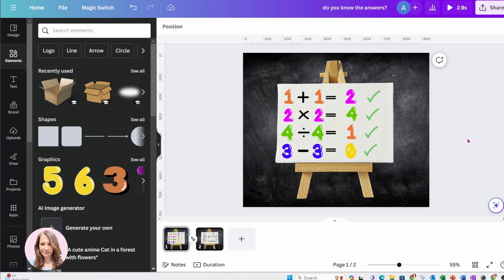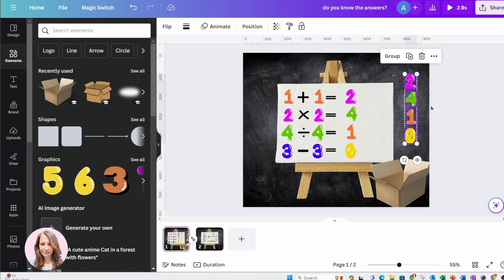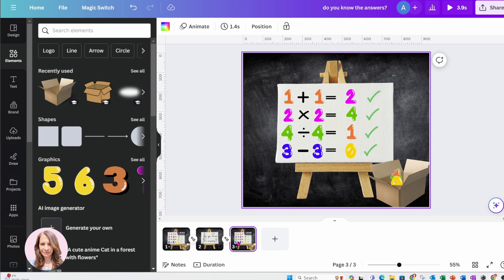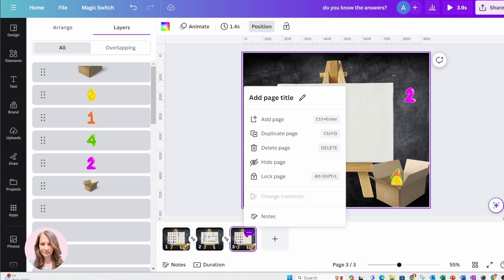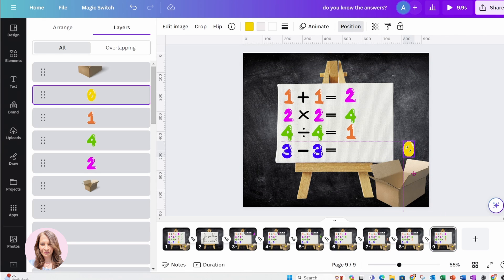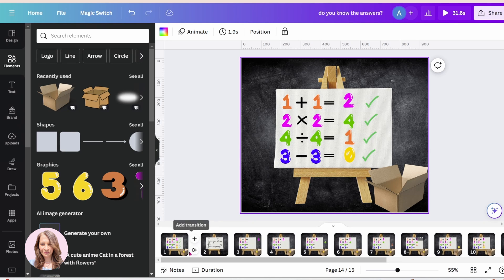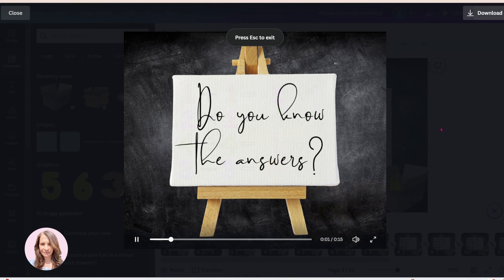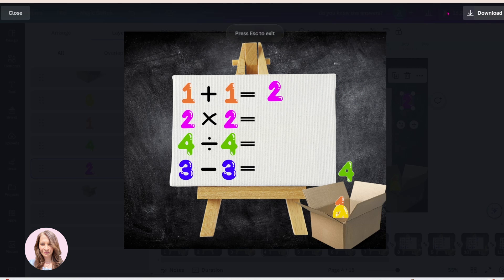Learn how to create a Canva Math Animation Video Canva Tutorial step by step for beginners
Create a cute Canva math animation video for your students using Canva for the classroom. Easy tutorial that a beginner can learn to use CANVA. Learn Canva for FREE and make a visually stunning design that is eye popping.